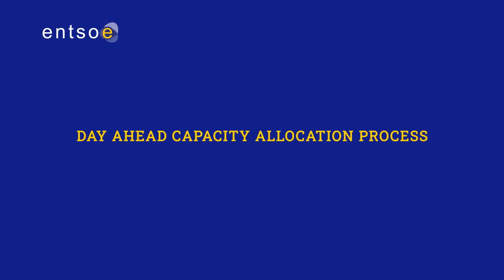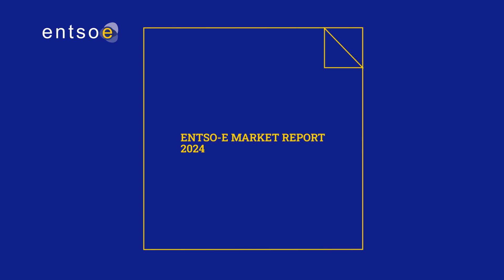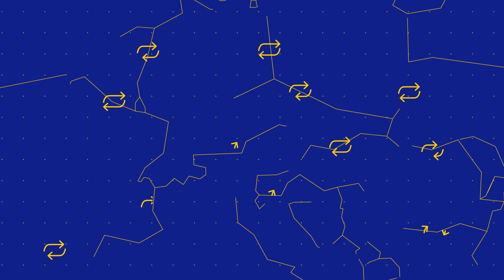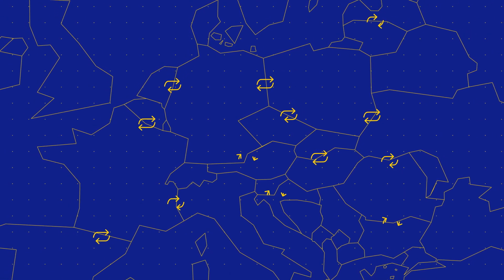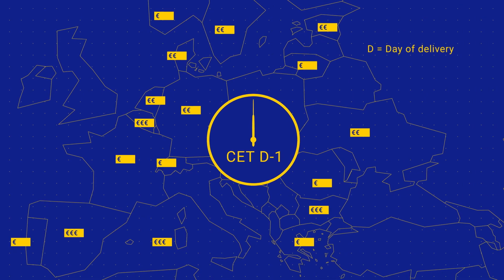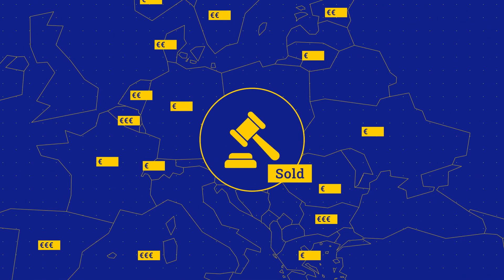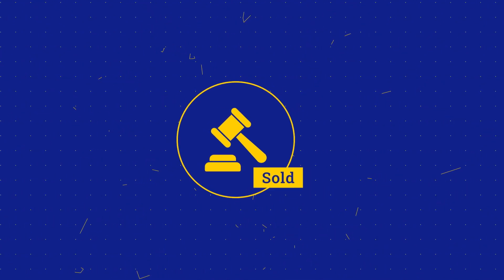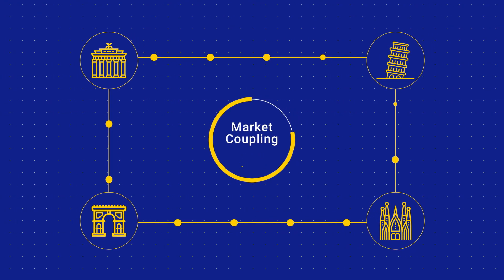Market Report Video Series: Day Ahead Capacity Allocation Process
In this episode, we take a closer look at the day-ahead capacity allocation process in Europe, which involves a daily pan-European auction. Discover how Transmission System Operators (TSOs) and Nominated Electricity Market Operators (NEMOs) work together to determine electricity prices and cross-zonal exchanges for the next day.